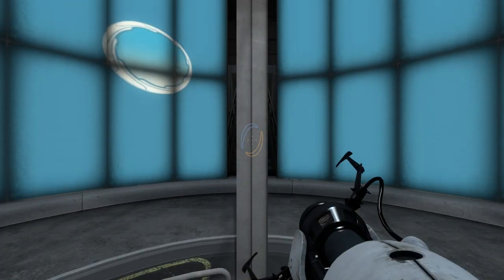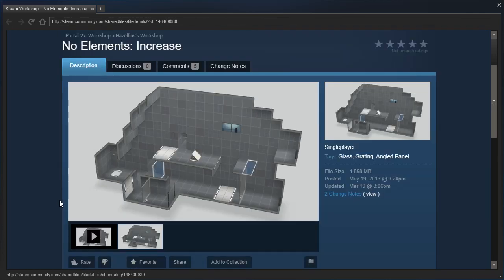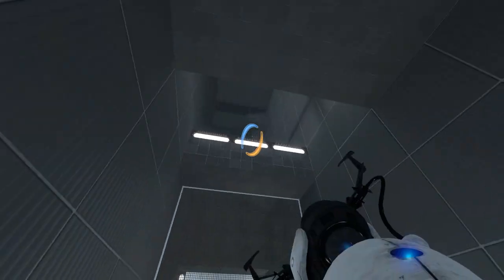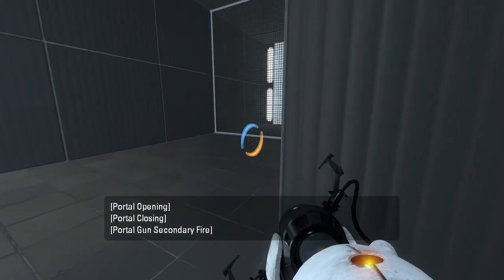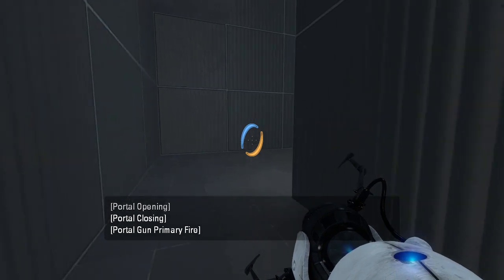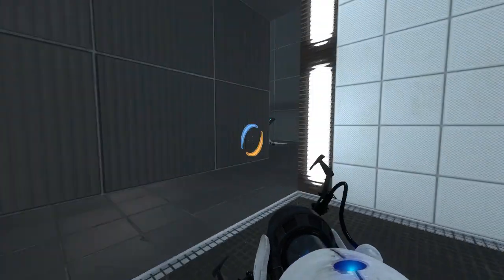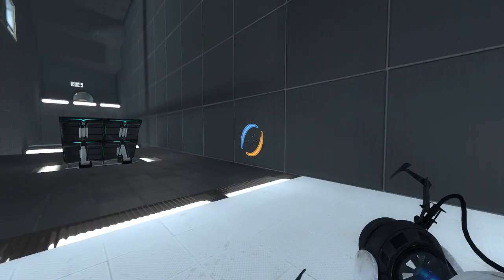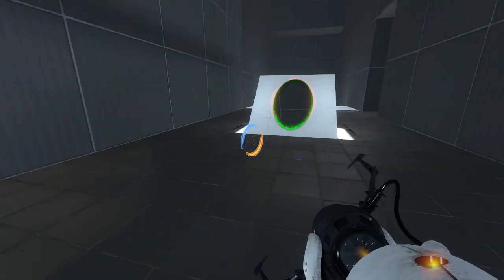Portal 2 PeTI - "No Elements: Increase" by Hazellius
Blind playthrough. Nice easy no-elements map :)